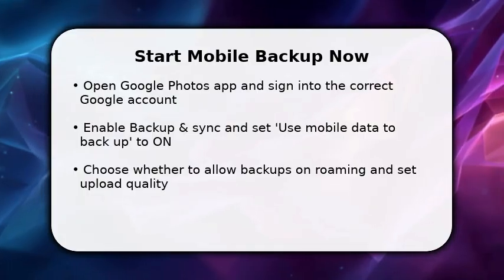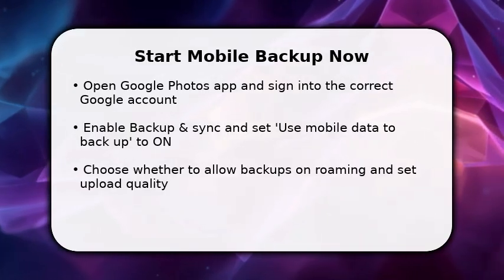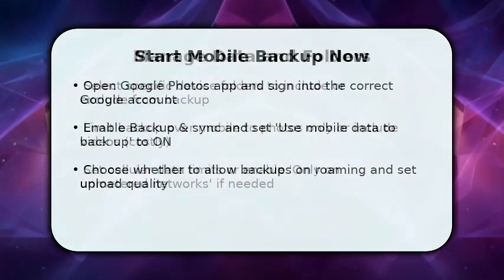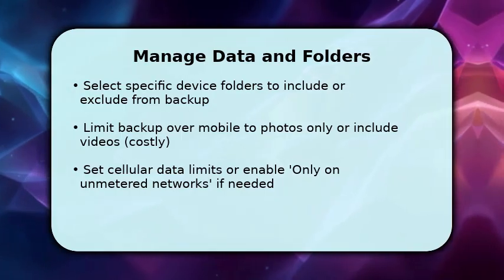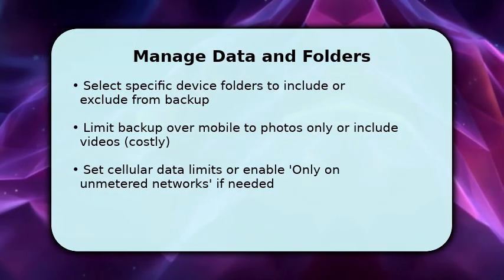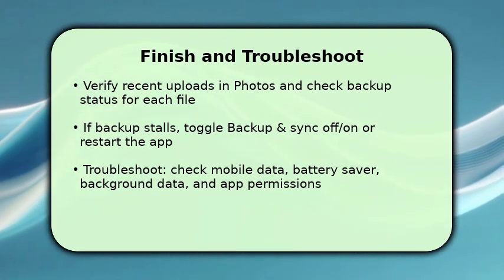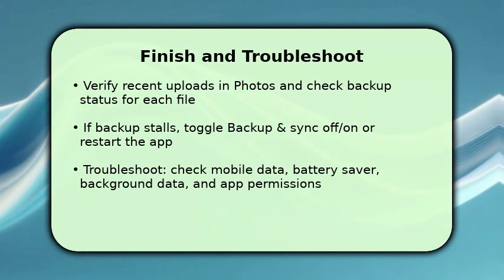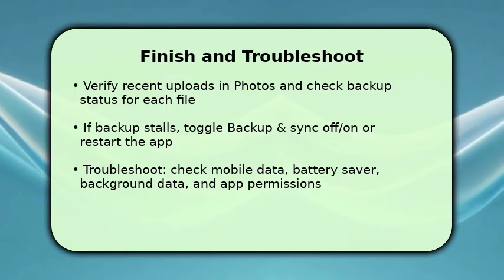How to Use Mobile Data to Backup Google Photos (easy Method)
Learn the straightforward process of backing up your Google Photos using mobile data. This video guides you through selecting photos, transferring them to a secure location on your device, and ensuring they're safely backed up for future access or recovery.